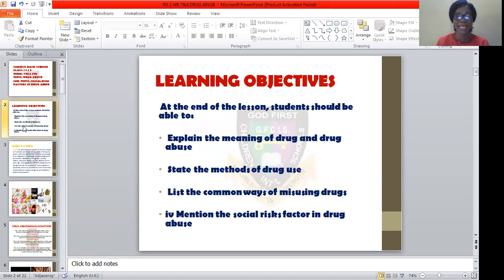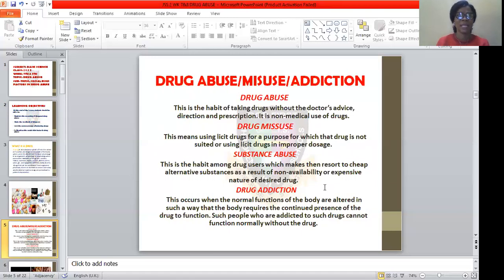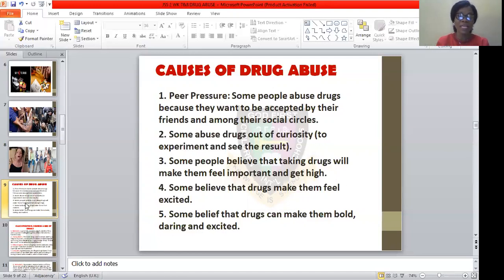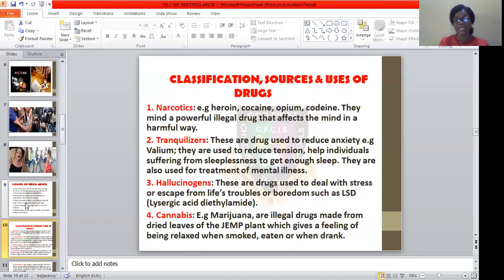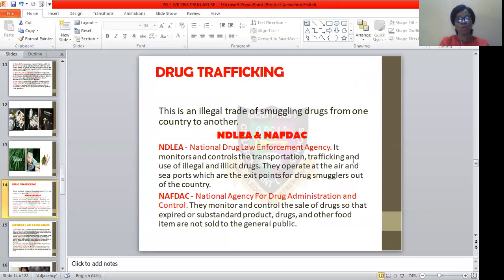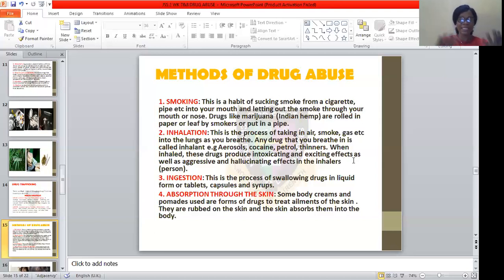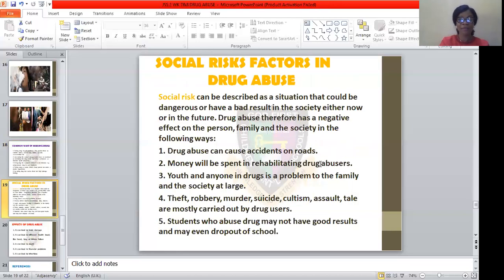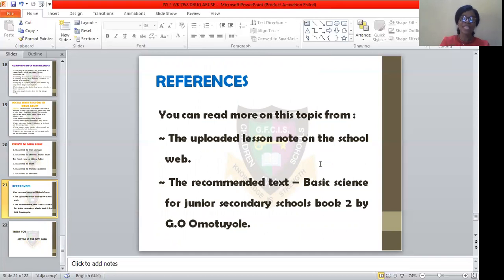GOD FIRST COLLEGE: BASIC SCI DRUG ABUSE JSS 2 WK 7 & 8